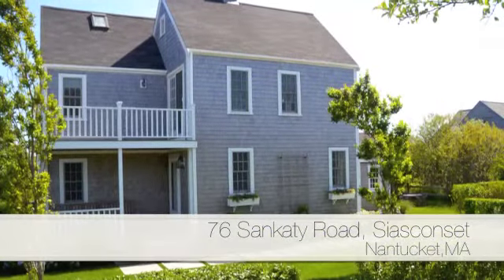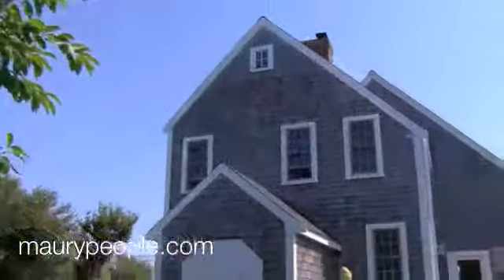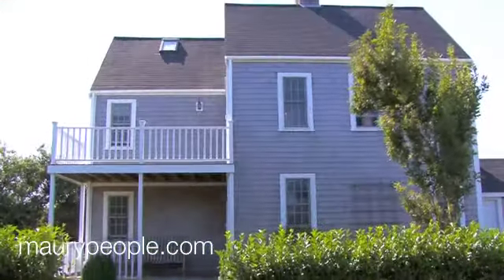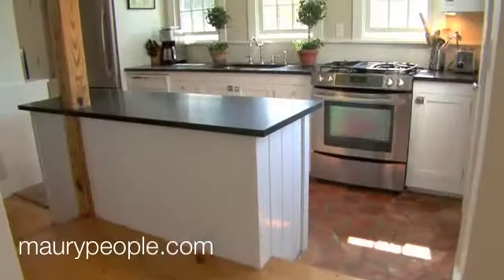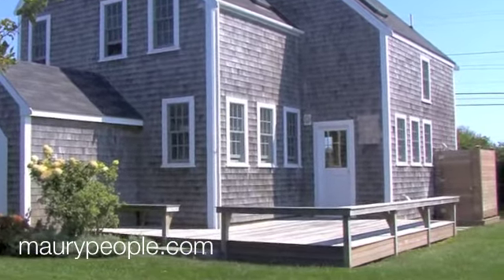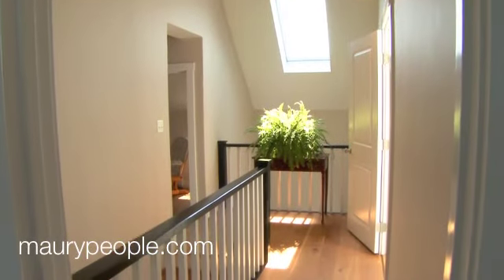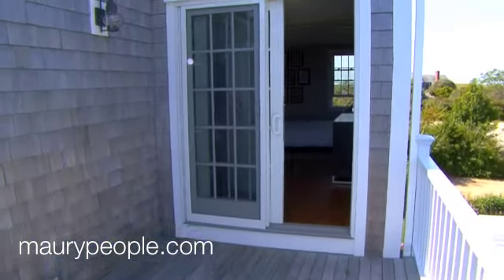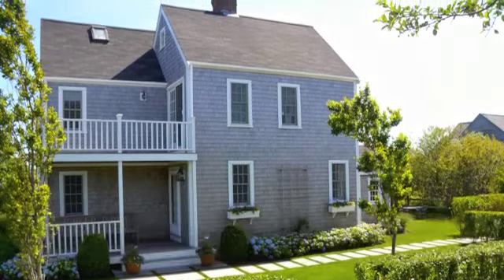Nantucket Island, MA - SOLD! 76 Sankaty Road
76 Sankaty rd